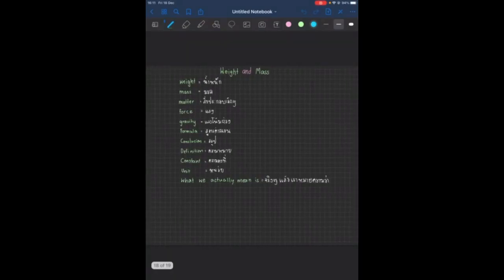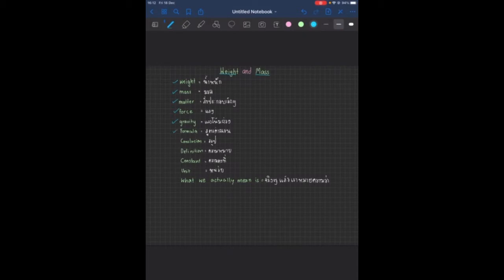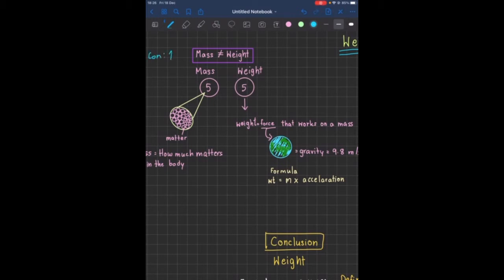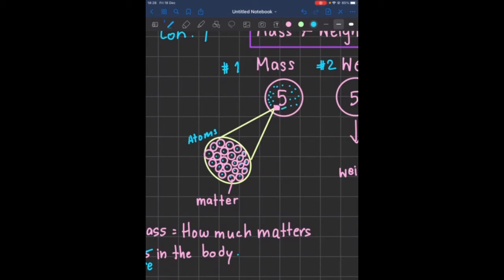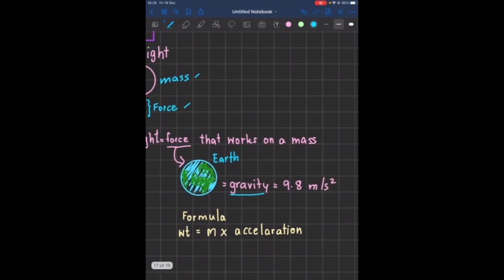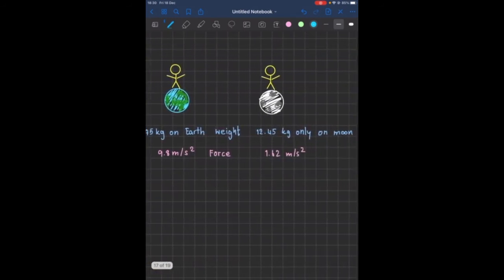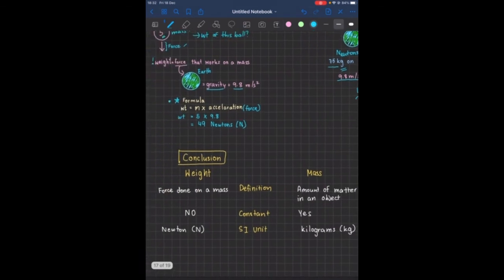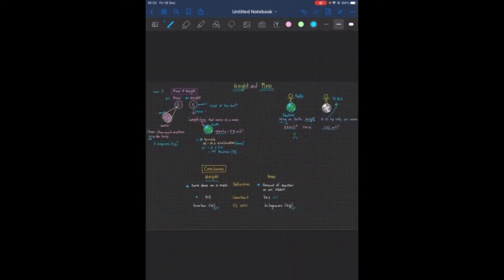Science Weight VS Mass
In this lesson, we will learn what is the difference between weight and mass. มาดูกันว่ามวลกับน้ำหนักแตกต่างกันยังไง